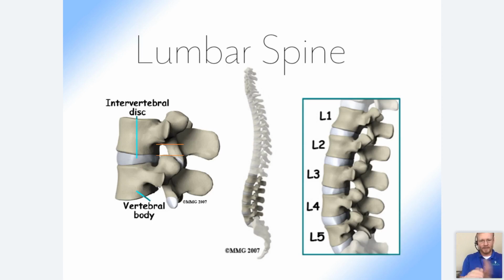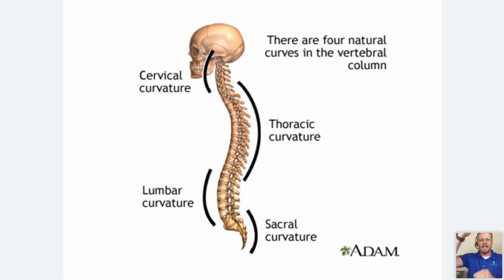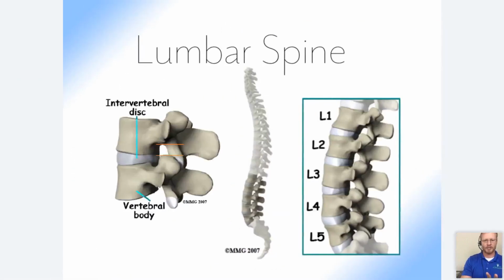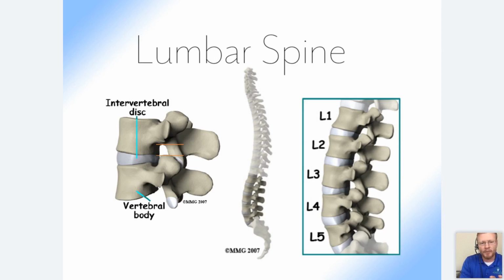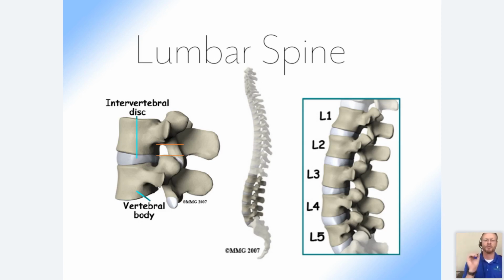A Better Way Chiropractic: Your Lumbar Spine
Dr. Tabor Smith